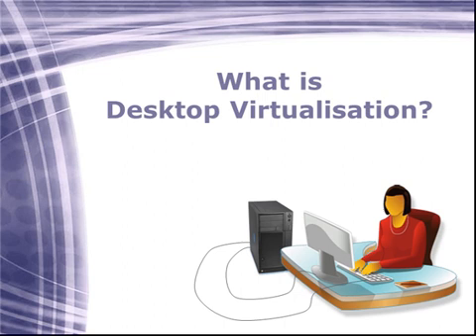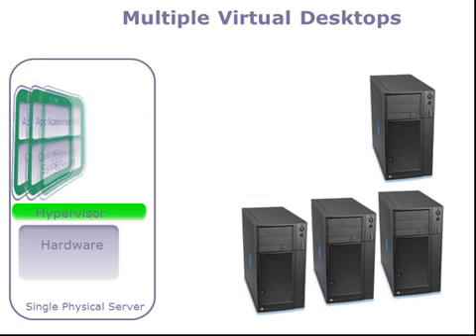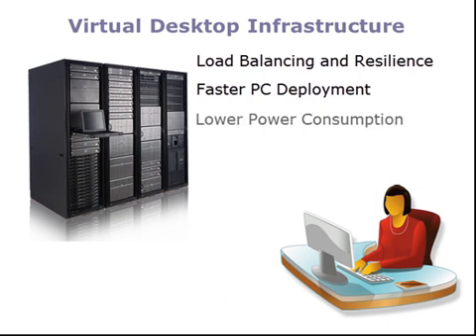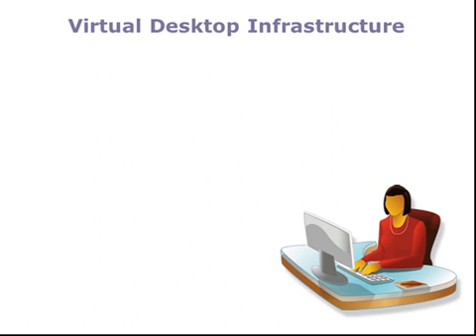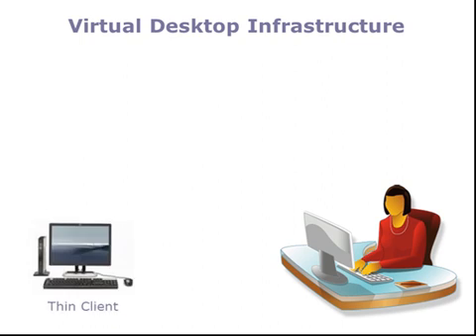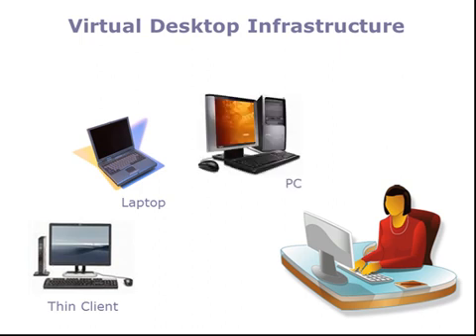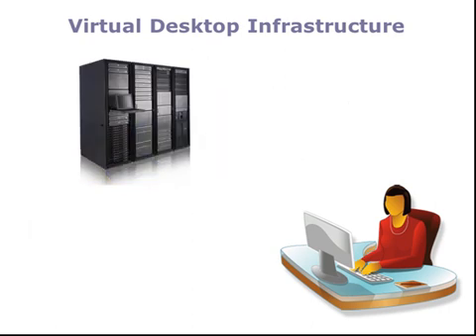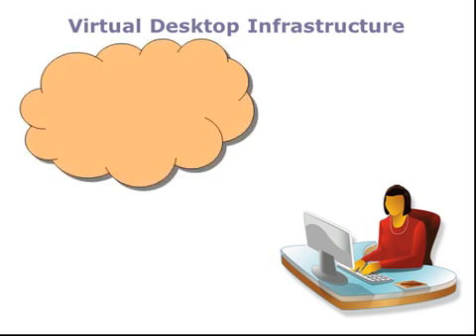What is Virtual Desktop Infrastructure (VDI)?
The definitive guide to Virtual Desktop Infrastructure From PC's to Thin Client to Cloud Computing - explained in plain English.